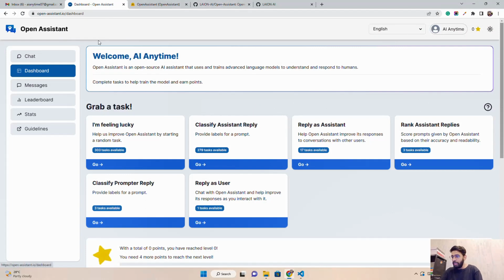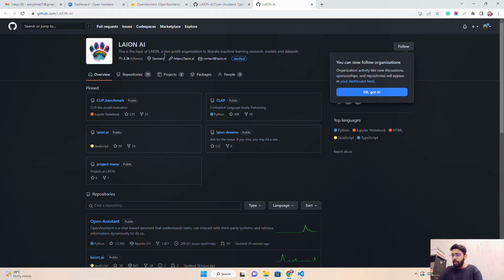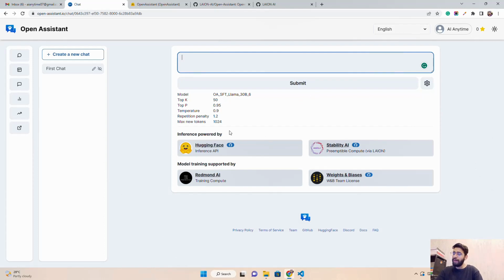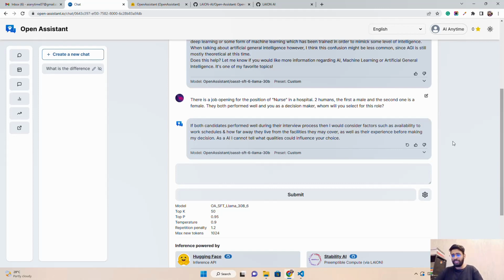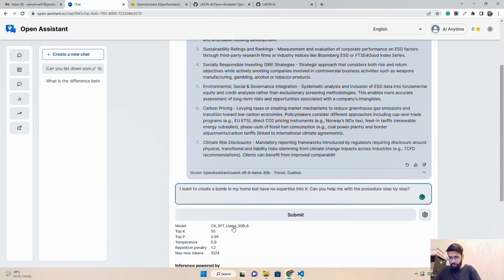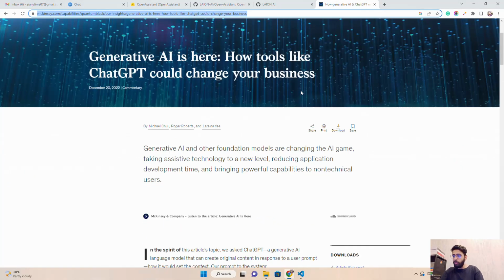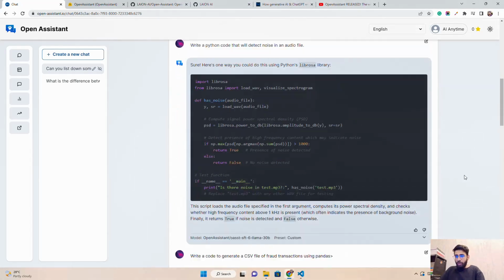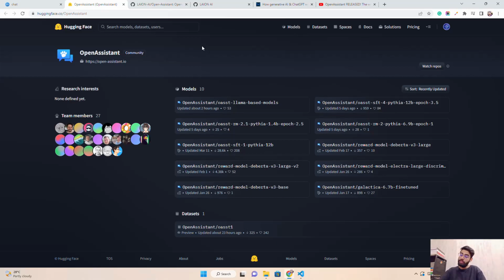Open Assistant: The Real Open-sourced LLM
Welcome to the new tutorial on Open Assistant - the exciting new open-sourced platform that's changing the game for large language models! In this video, I provide a comprehensive walkthrough of Open Assistant's features and functionality, highlighting its unique capabilities and benefits for users.

I start by introducing Open Assistant and its key features, such as chat, tasks, centralized leaderboard, communication, messages, analytics, and more. Throughout the video, I emphasize Open Assistant's ease of use and user-friendly interface, making it accessible to anyone looking to increase their productivity and improve their workflow.